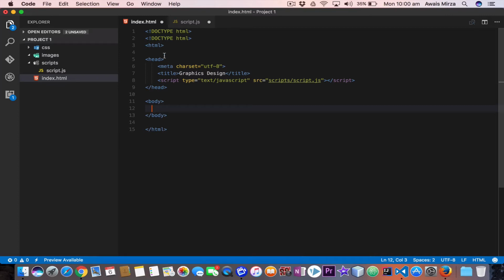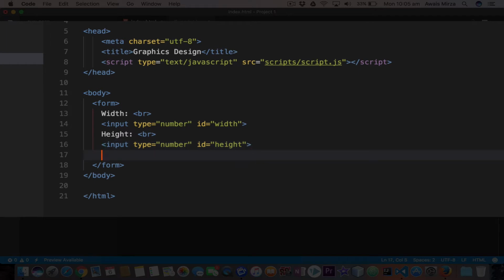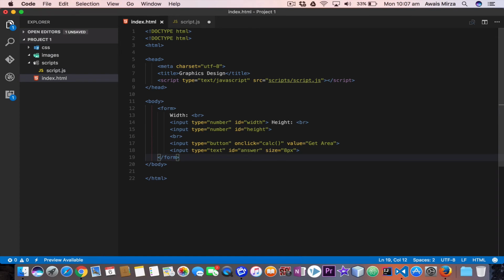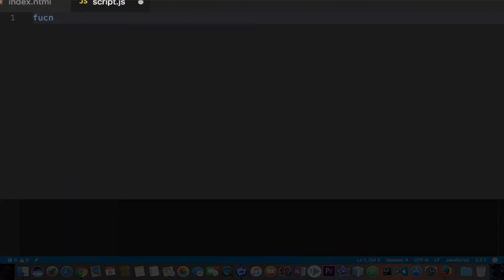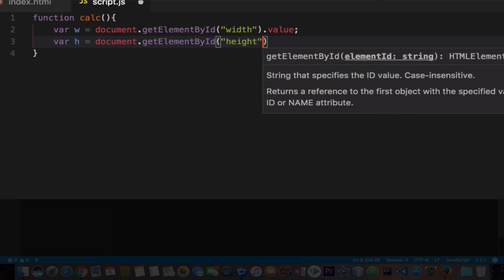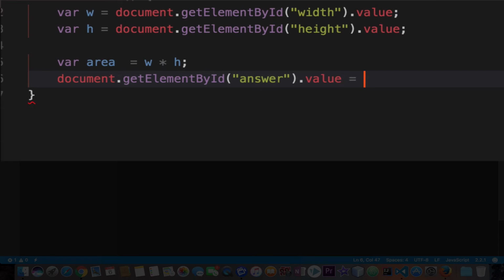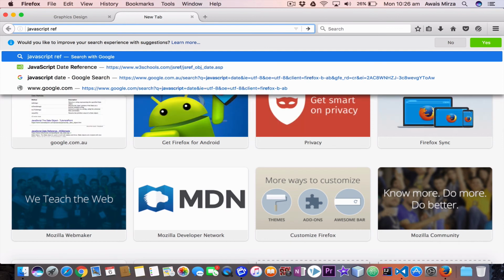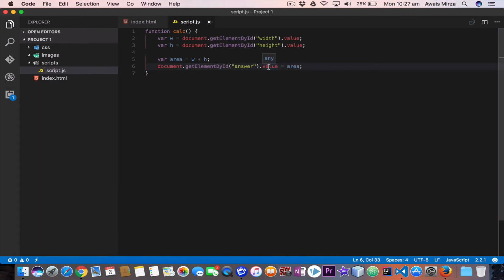Javascript Tutorial For Beginners 2017 HTML Event in javascripts 9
Do you want to develop Dynamic Websites ? then Use JavaScript to add new features and a richer, more compelling user interface on web pages. This course keeps current best practices and practical uses for JavaScript in mind, while covering syntax, working with the DOM, and developing and debugging across multiple platforms, devices, and browsers. I Will also shows how to progressively enhance and gracefully degrade web pages, and take advantage of the world of JavaScript libraries now available.

Topics include:

Understanding the structure of JavaScript code
Creating variables, functions, and loops
Writing conditional code
Sending messages to the console
Working with different variable types and objects
Creating and changing DOM objects
Event handling
Working with timers
Debugging JavaScript
Building smarter forms
Working with CSS, HTML5, and JavaScript
Using regular expressions